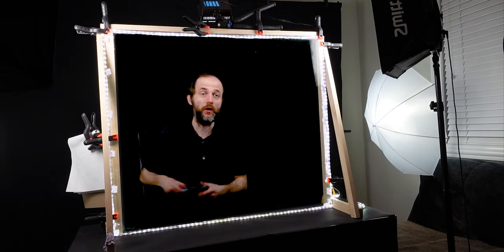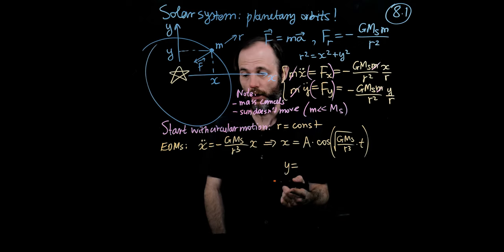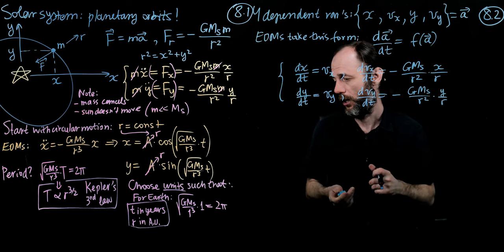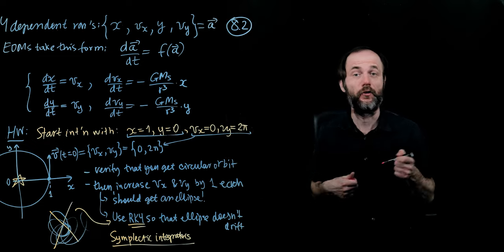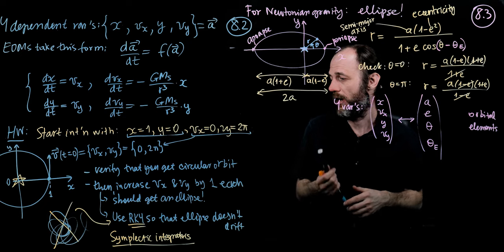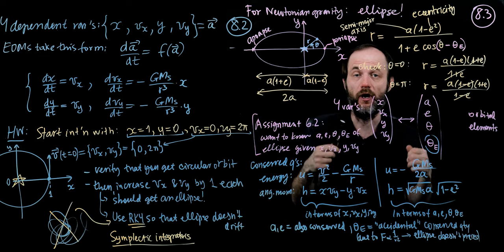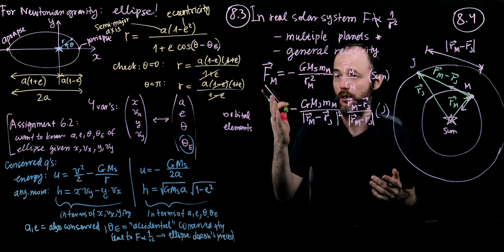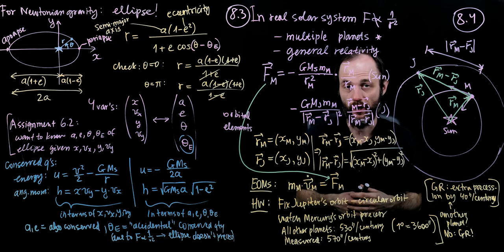Lecture 8 Introduction to Computational Physics (PHYS-352)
This lecture discusses planetary motion